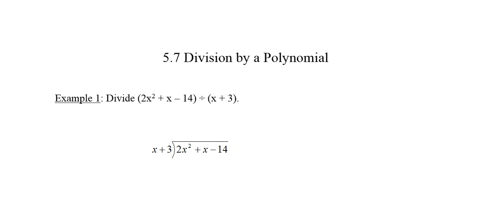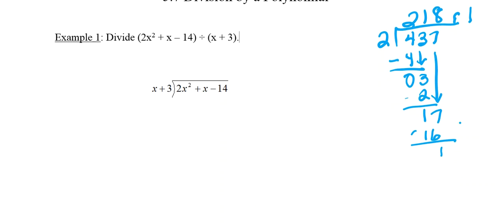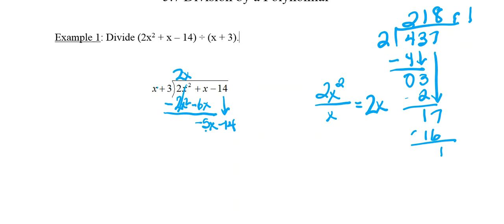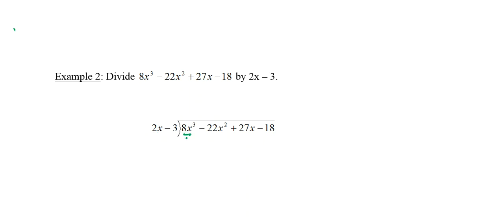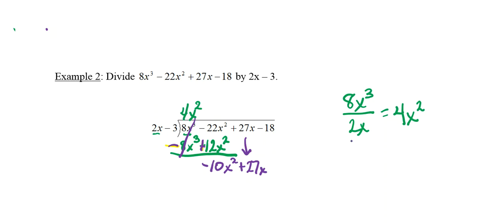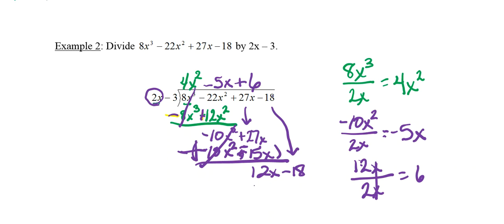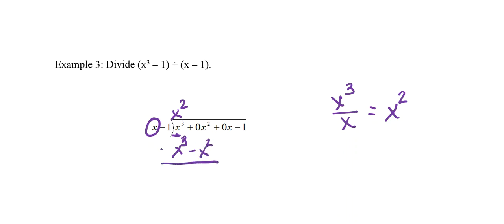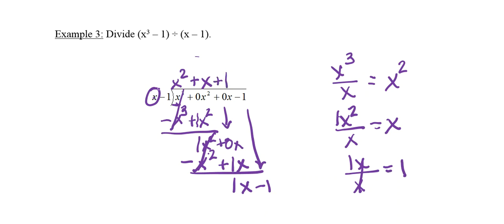Mthpt-103-60 5.7 Division by a Polynomial